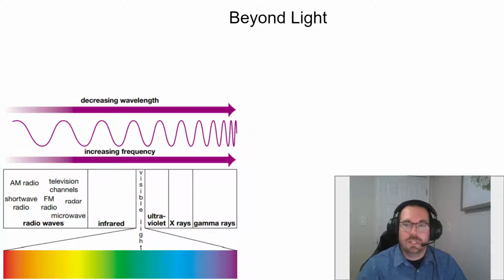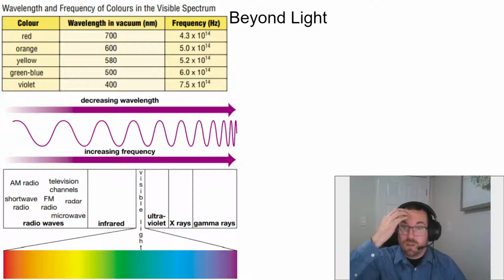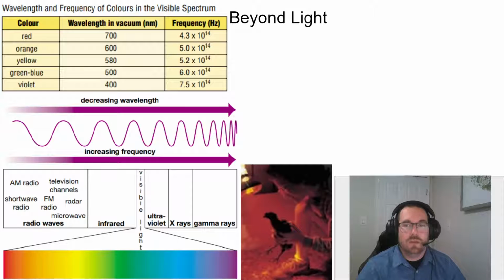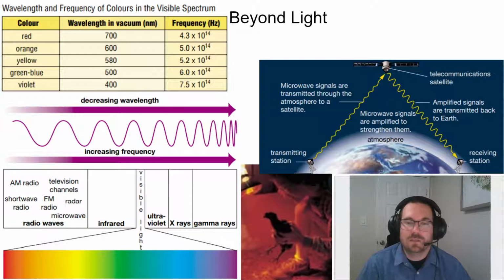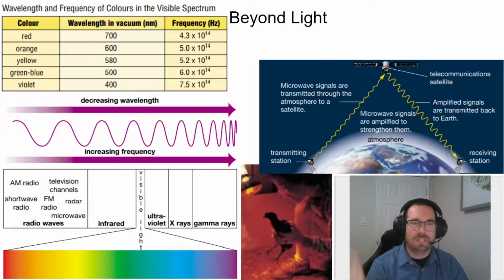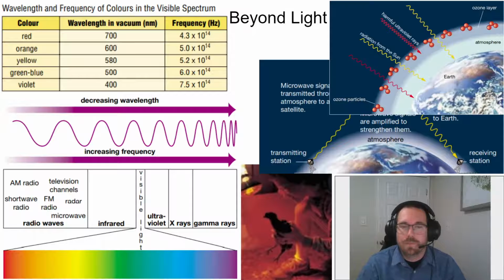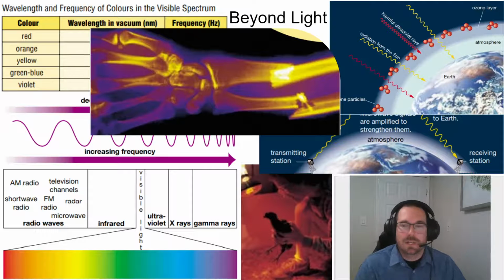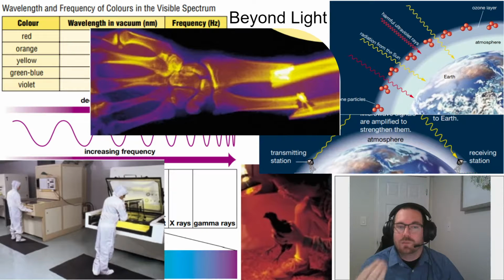Light Unit Video 12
This is the twelfth video in out Grade 7 and 8 unit on Light and Optics. In this video we are learning more about the electromagnetic spectrum that exists beyond just the visible light spectrum. We look at infrared light, radio waves, ultraviolet light, x-rays, and finally gamma rays.